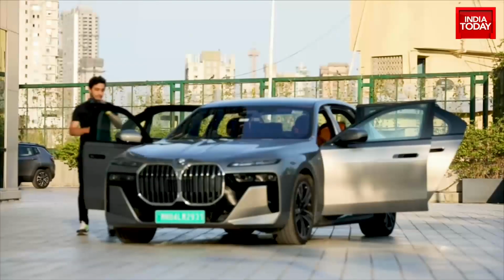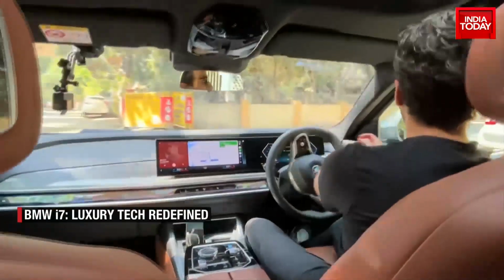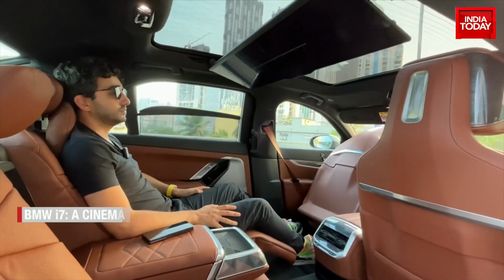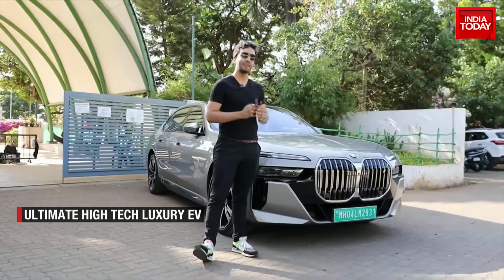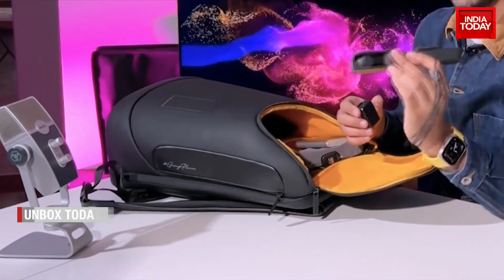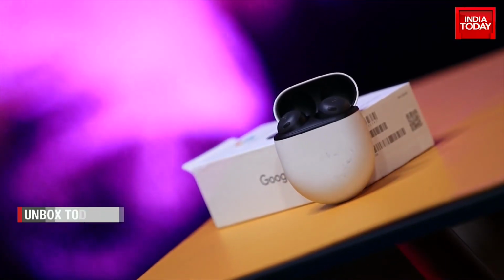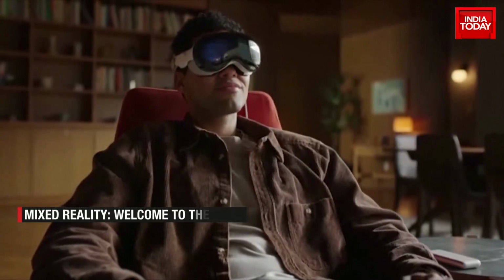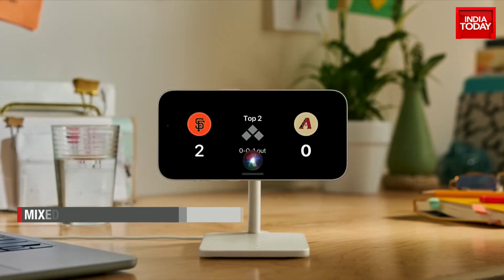BMW i7: Pinnacle Of Luxury EV! All About Apple From WWDC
This week on Tech Today we bring an exclusive first look of the newly launched BMW i7. Is it the pinnacle of luxury in the electric segment? Find out. We also bring you an Unbox Today special where we showcase the secret tech behind Tech Today. The biggest tech event this week was undoubtedly the WWDC 2023 by Apple. Watch all the updates that came from the big tech company, only on Tech Today with Aayush Ailawadi.